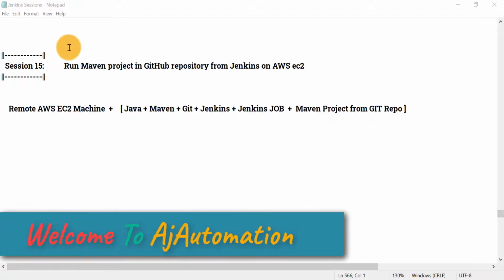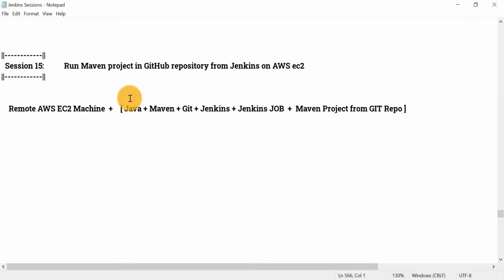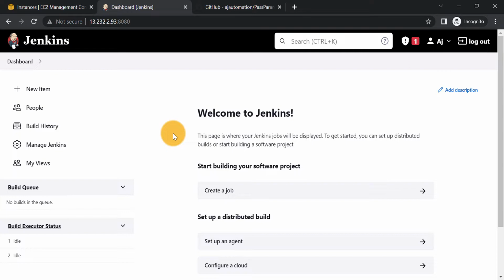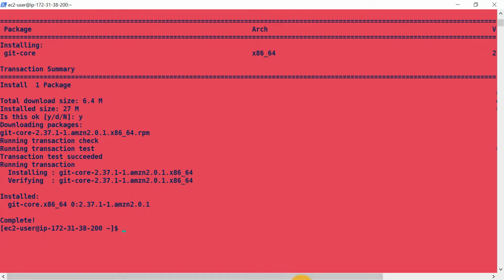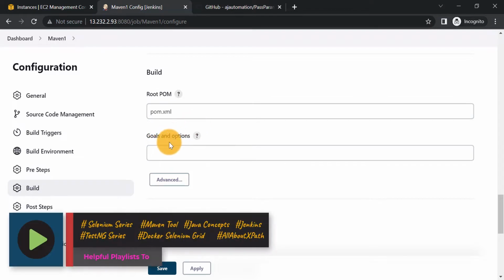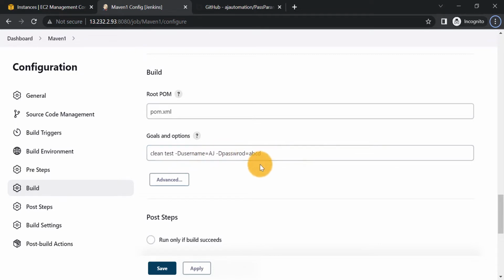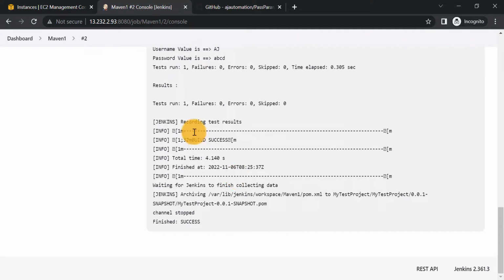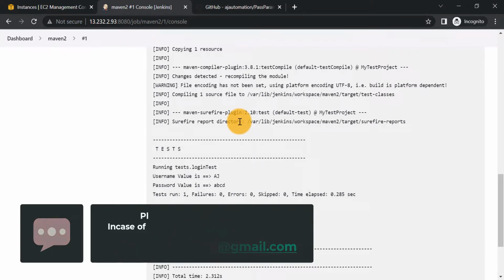How to Run Maven project in GitHub from Jenkins on AWS ec2 | AWS EC2 + Java + Maven + Git + Jenkins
▶️ In this session we will see How to Run Maven project in GitHub repository from Jenkins on AWS ec2 instance.
▶️ We need to setup Jenkins on aws ec2 first. This also needs Java , Maven and Git to be configured properly on AWS ec2 machine.